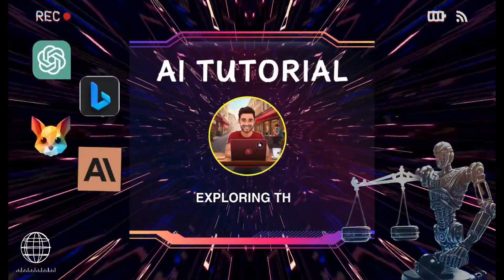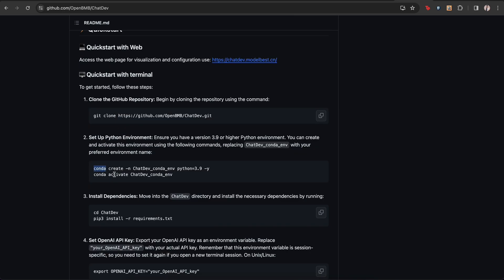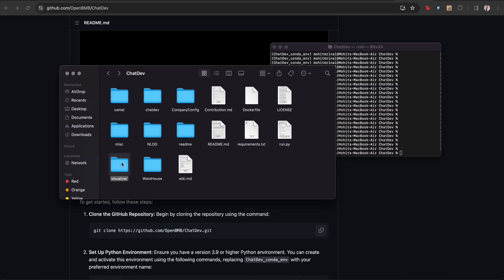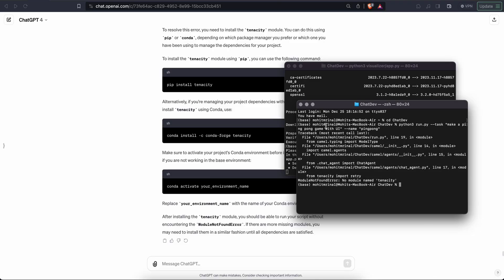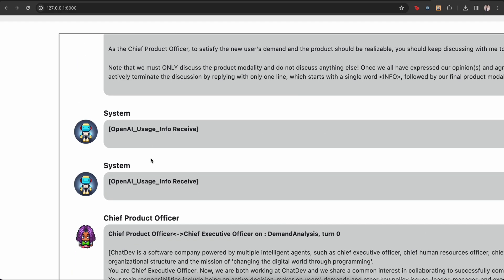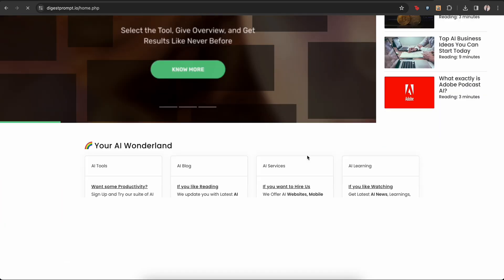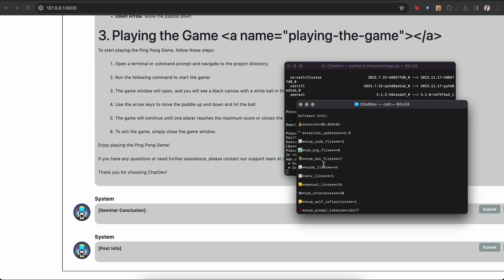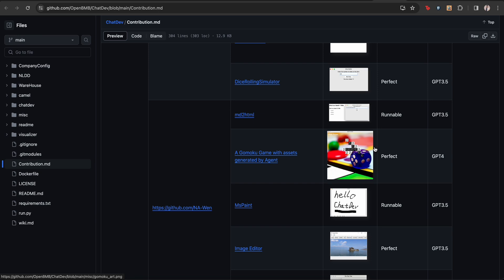AI Agents Build Complete Software While I Sleep - Full TUTORIAL Inside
Complete Tutorial Video, guiding you from 0 to 100, using ChatDev for AI Agents-based Software Development.

Digest Prompt is a one-stop solution for all your AI needs. On this Channel, you can expect AI News, AI Tools, and AI Tutorials.

We offer AI Software/App/Website/API development services.

Also, AI Art and AI Automation services.

🌈 Discover the wonders of Artificial Intelligence, one prompt at a time. Dive into the future as we share daily insights and exciting advancements. Let's embark on this AI adventure together! 🚀

We post daily AI memes, AI info/resources, and Reels on our Instagram